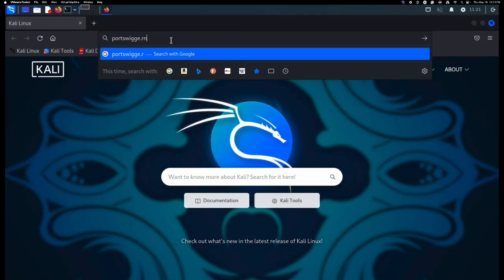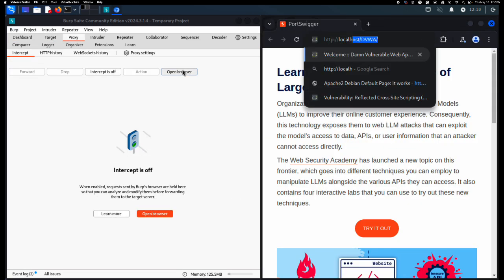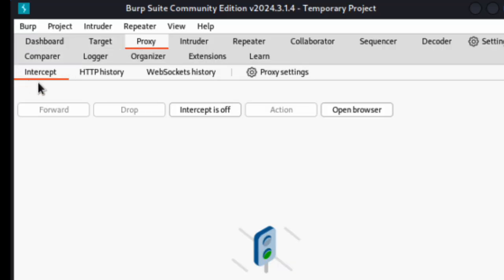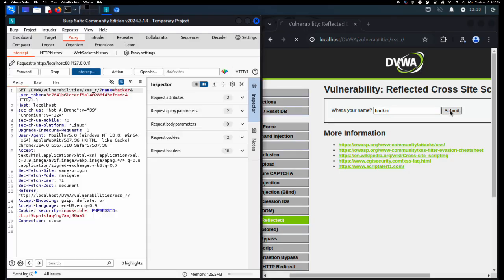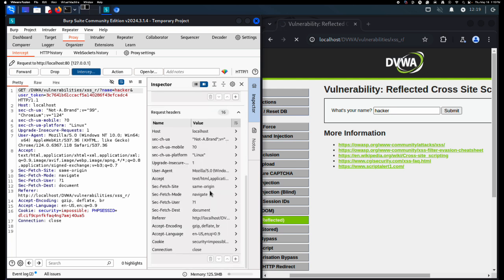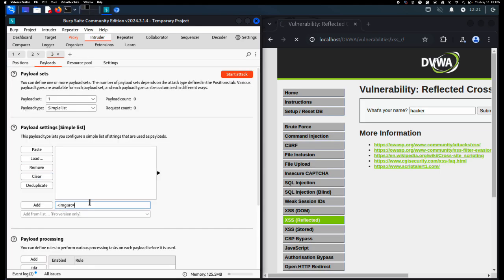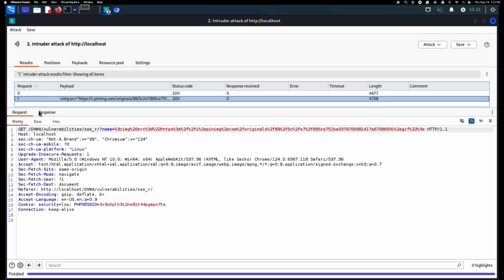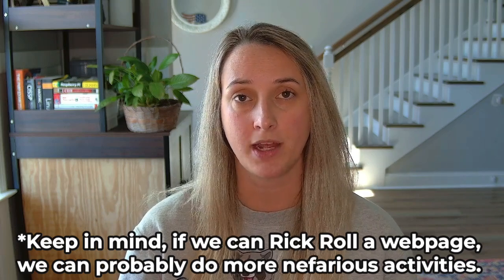Burp Suite Web App Hacking: A Step-by-Step Guide for Beginners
I'll show you the simplest way to hack web apps using Burp Suite, even if you're a total beginner!

In this tutorial, we will provide a step-by-step guide for beginners on how to hack web applications using Burp Suite. Learn the basics of web app hacking and how to leverage Burp Suite's powerful tools to identify vulnerabilities and exploit them. Whether you're new to hacking or looking to enhance your skills, this video will provide you with the knowledge and techniques needed to get started in the world of web app hacking.

Stay ethical, my friends.